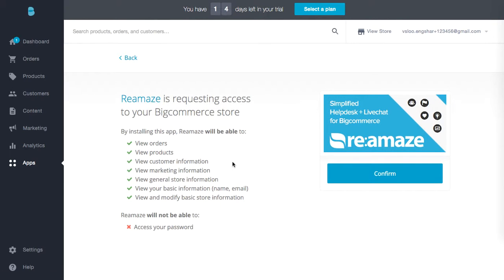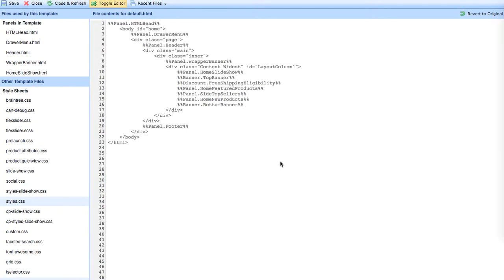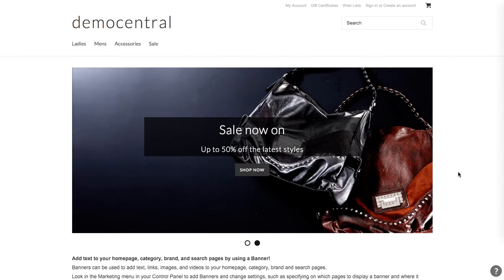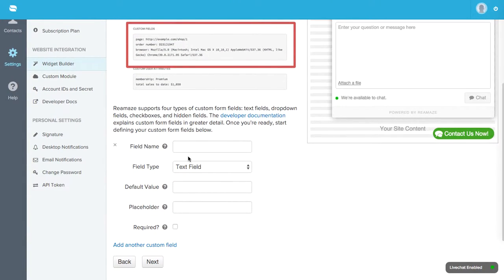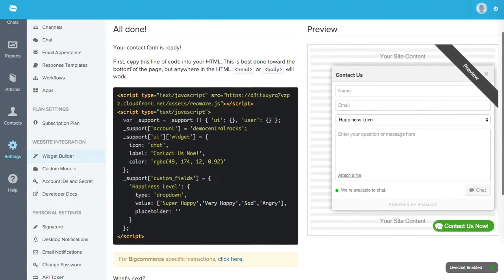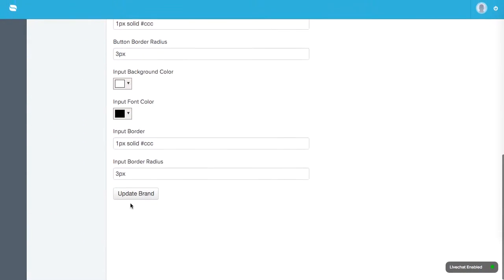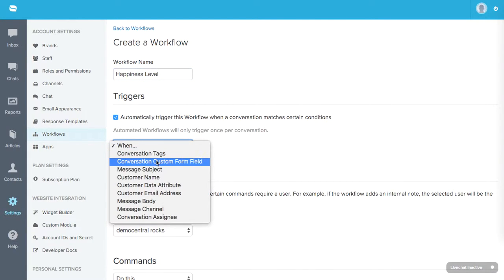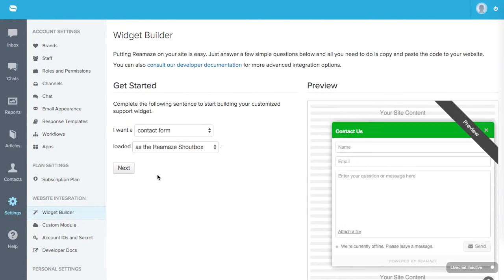Reamaze Tutorial: Bigcommerce and Reamaze (Updated 2016)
NOTICE: There's a new video tutorial out for the updated Bigcommerce dashboard.

Learn how to integrate the basic Reamaze Shoutbox widget with your Bigcommerce storefront!